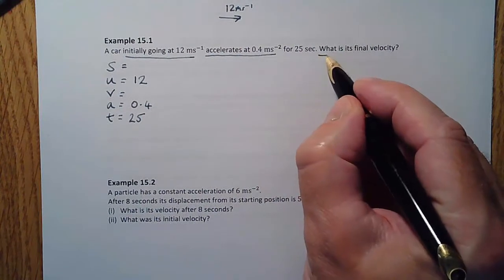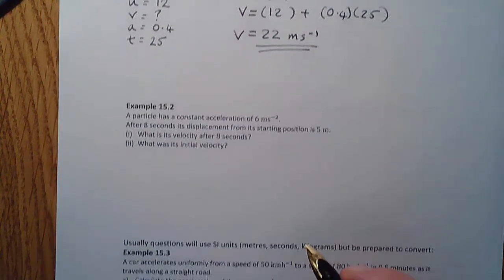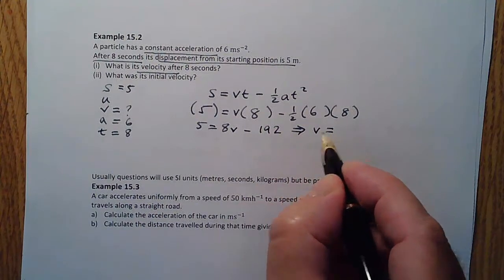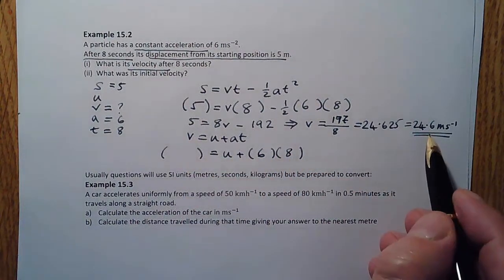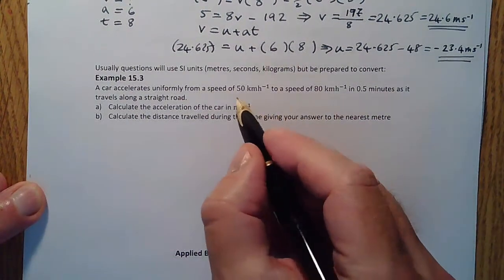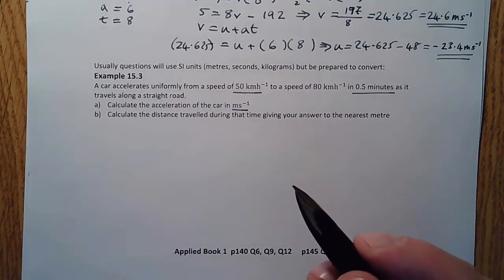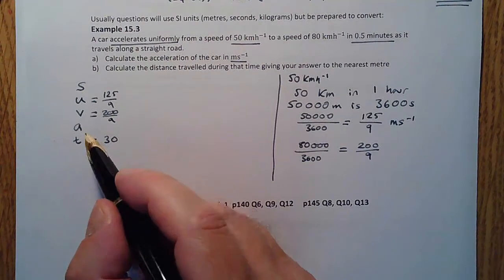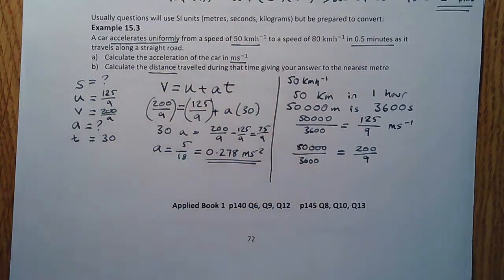Y1 15 suvat 2